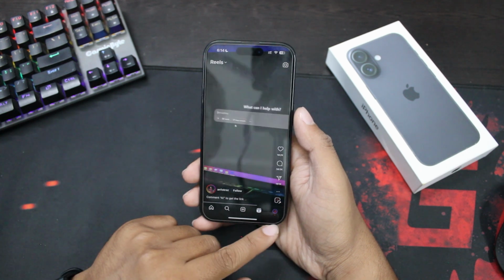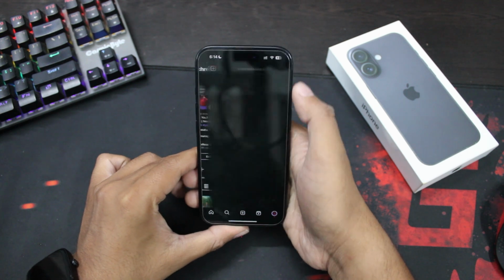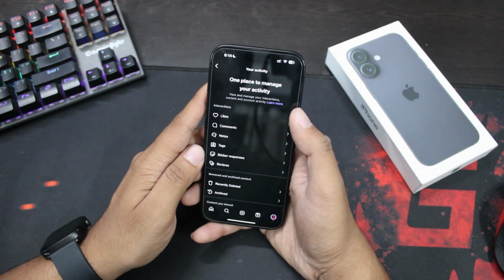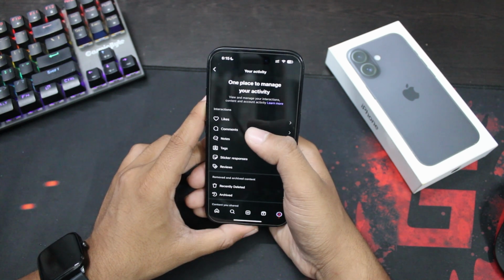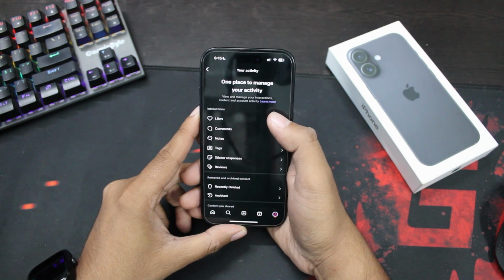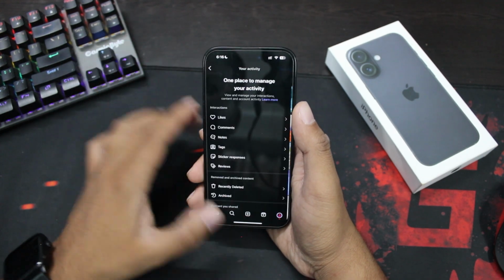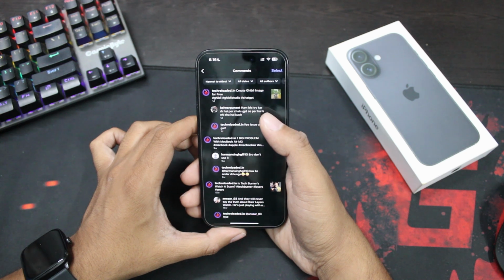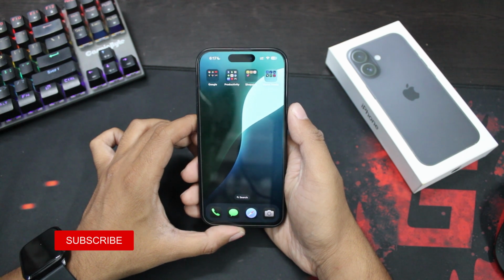How To Check Recently Watched Reels on Instagram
Video Title: How To Check Recently Watched Reels on Instagram